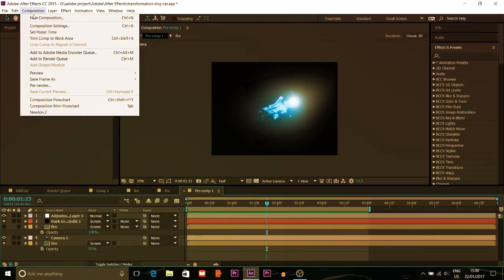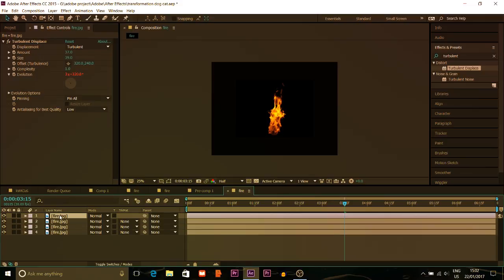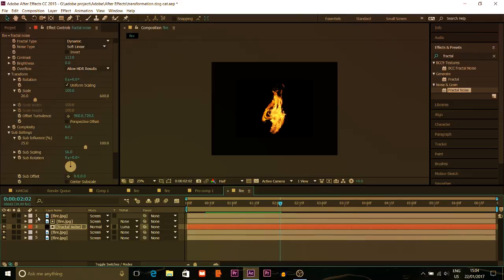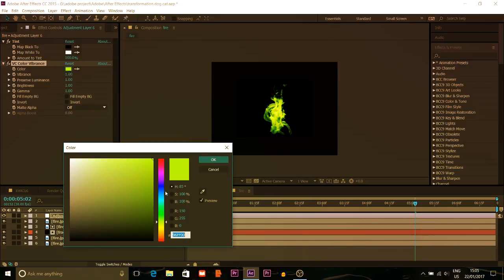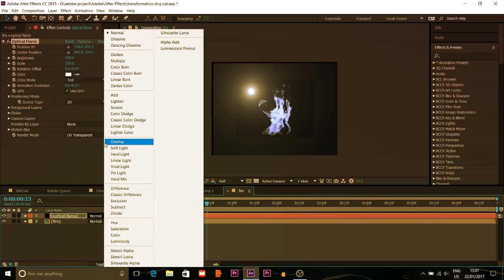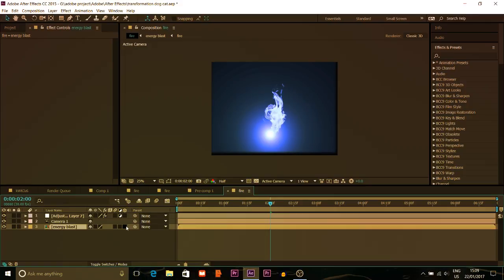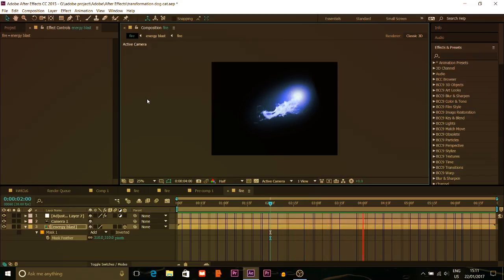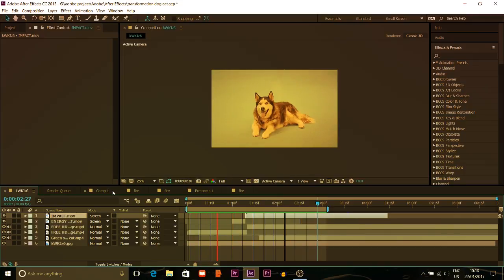how to create your energy blast in after effects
I have created energy blast in after effects. enjoy it

I'll C R E A T E This effects FOR YOU !!! Link Down Below

D O N A T E -

Photographer & Videographer- Aminur (You tube channel- zero Zero seven)
Photo & video edit - Aminur
Instragram- @aminur233